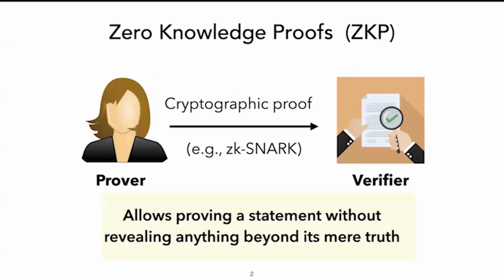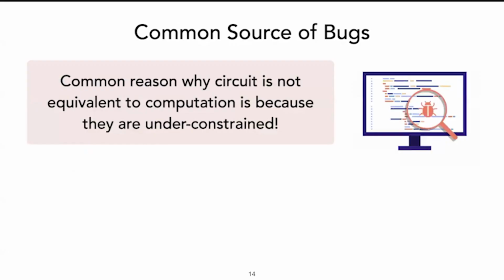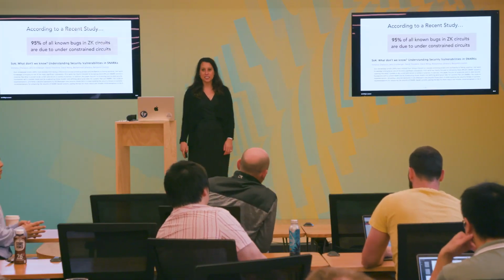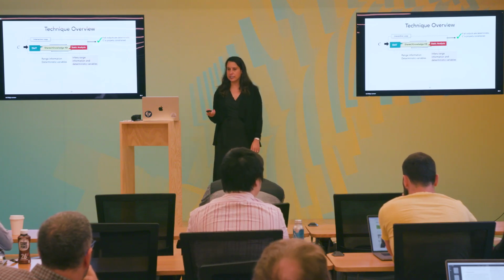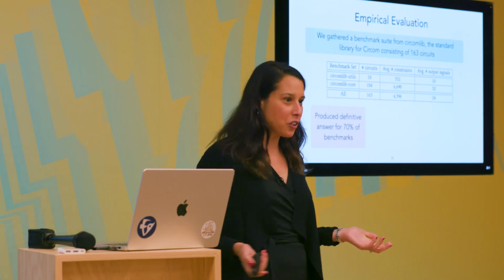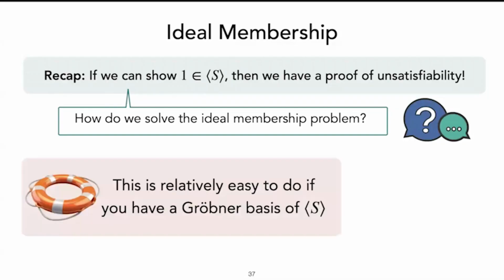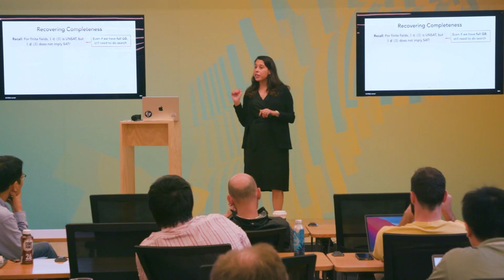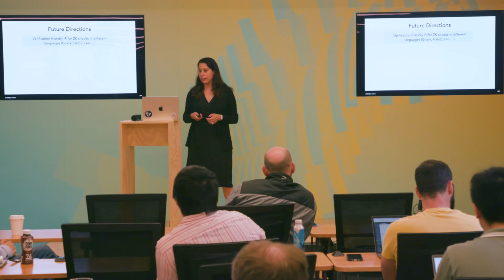Formal Methods for Zero Knowledge Circuits | Isil Dillig | a16z crypto research talks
Presentation description:
Zero-knowledge circuits facilitate the construction of zero-knowledge proofs (ZKPs) by describing computations as finite field equations. However, logical errors in these circuits can lead to significant security vulnerabilities in software that uses ZKPs. Isil Dillig (UT-Austin) makes a case for applying formal methods to zero knowledge circuits and describes two of recent projects in this space. She describes a new technique for verifying an important property of ZK circuits as well as a new decision procedure for the theory of (prime-order) finite fields.

About the presenter:
Isil Dillig is a Professor of Computer Science at UT Austin where she leads the UToPiA research group and a co-founder of Veridise, a blockchain security start-up. Her research interests are primarily in programming languages and formal methods, focusing mostly on program synthesis and software verification. Her research has won various distinguished paper awards, including at POPL, PLDI, OOPSLA, and others.

About a16z crypto research:
a16z crypto research is a multidisciplinary lab that works closely with our portfolio companies and others toward solving the important problems in the space, and toward advancing the science and technology of the next generation of the internet.

About Veridise:
Veridise is an industry-leading blockchain security company. We conduct security audits and develop tools for smart contracts, blockchains, and zero-knowledge solutions.